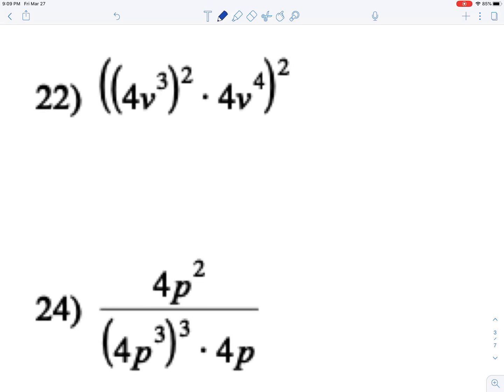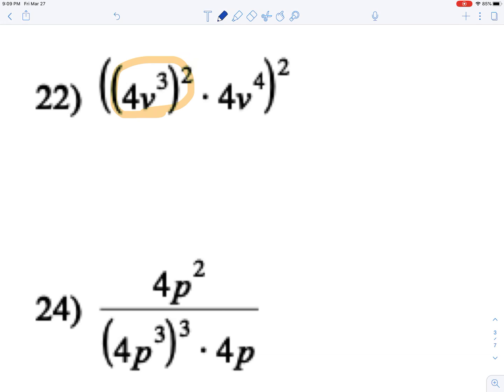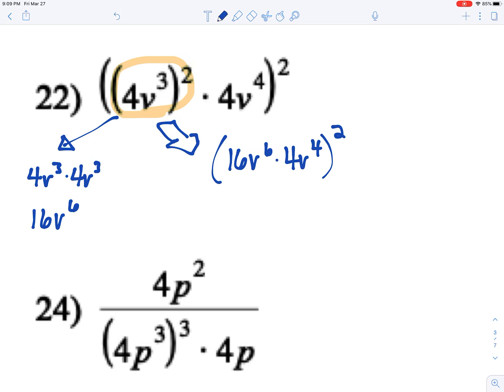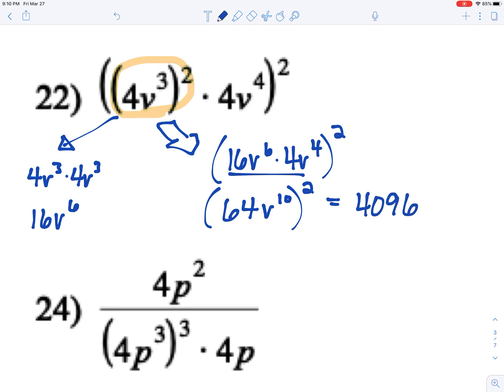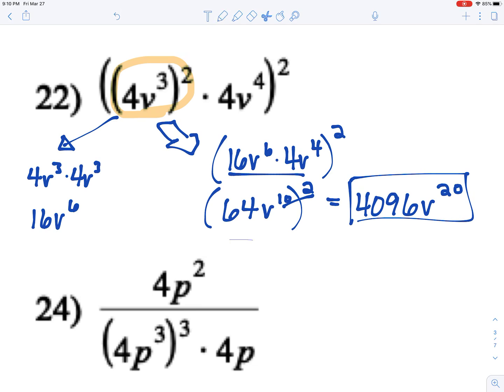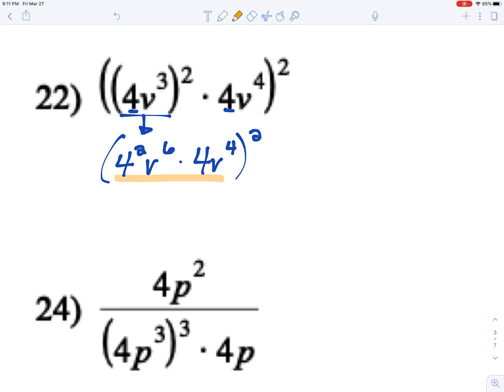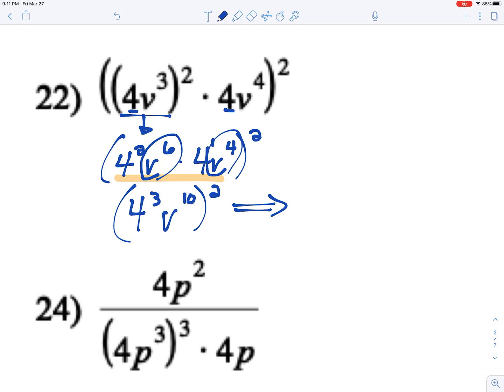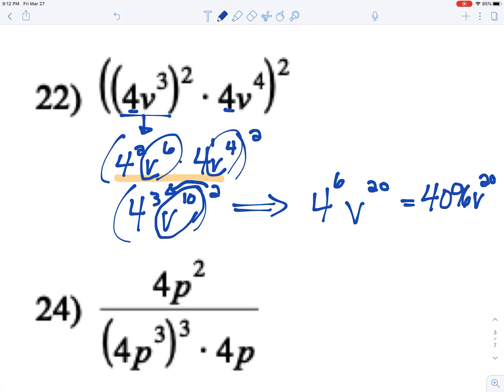Coefficients and Exponents - #22 demonstration